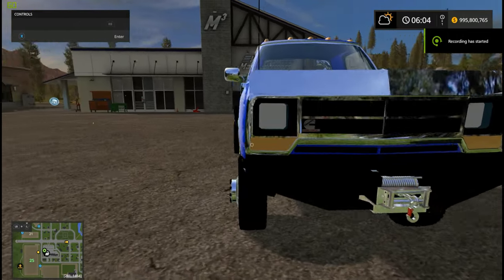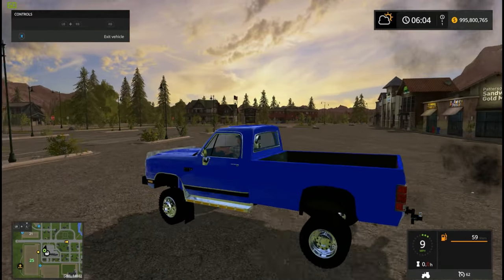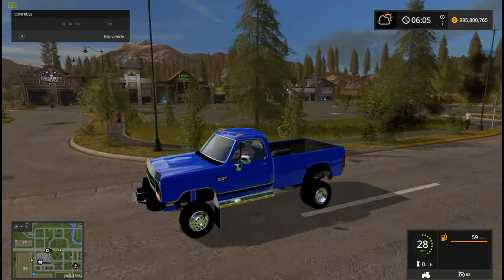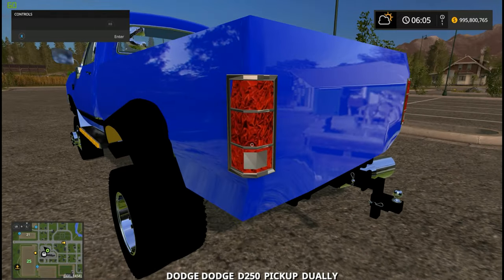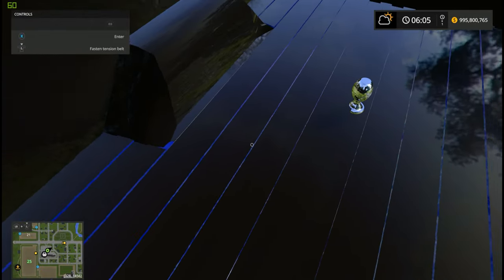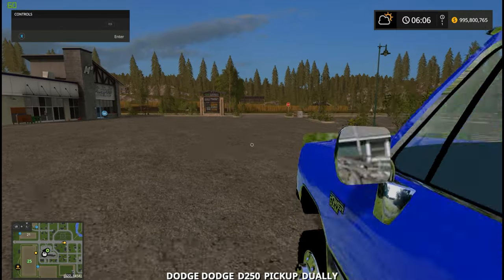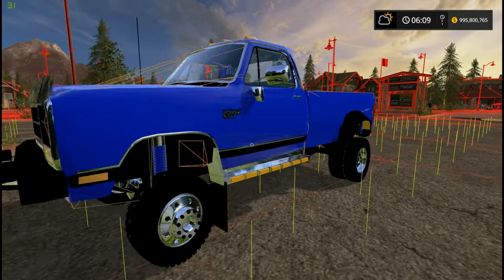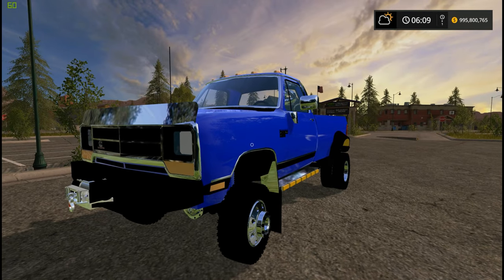Farming simulator | 1 Ton Dodge turbo cummins |12 valve pickup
Check out this blue old truck that is turbo cummins Diesel with real smoke!  I am rolling coal on others in a game!??? This is a mod and is for pc!